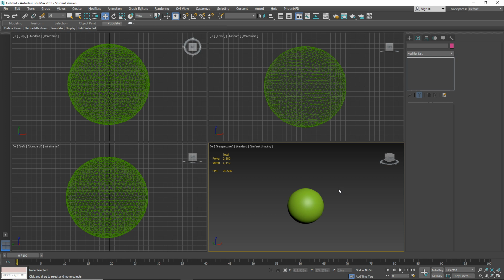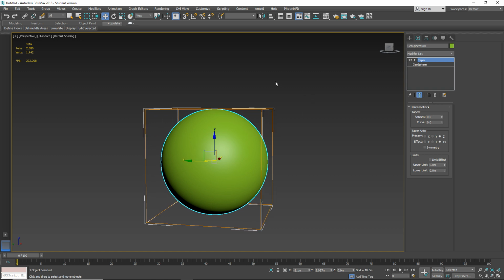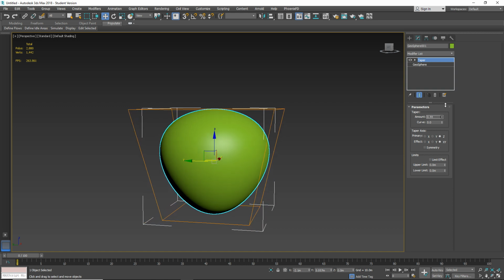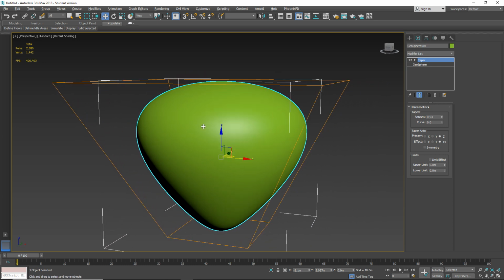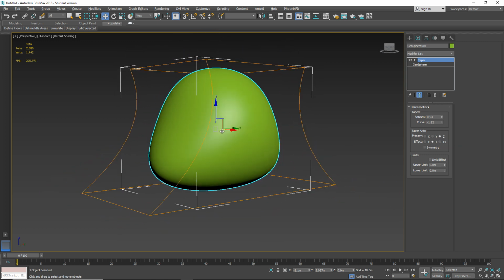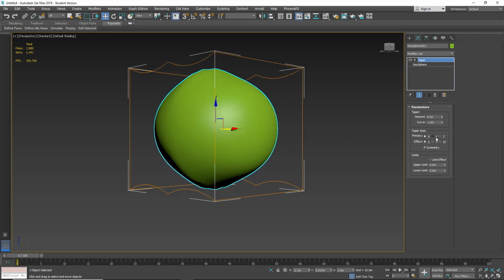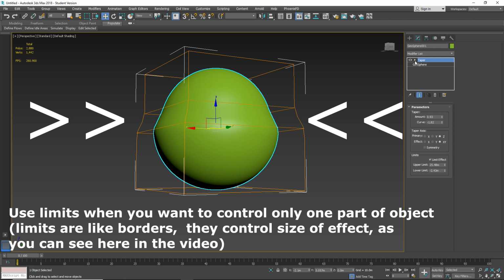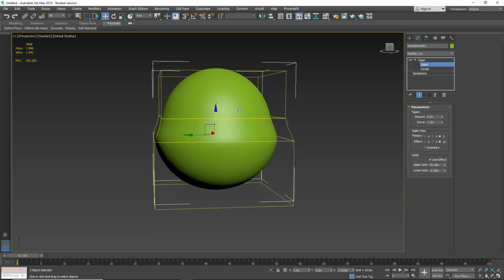3DS MaX - Taper modifier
In this 3ds max tutorial i will show you how to use  TAPER modifier

from Modifier List.